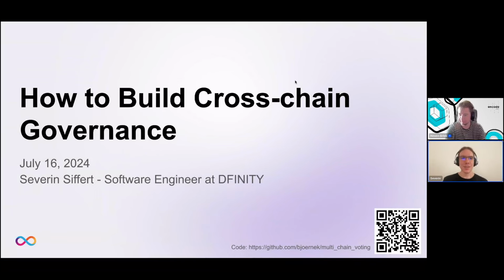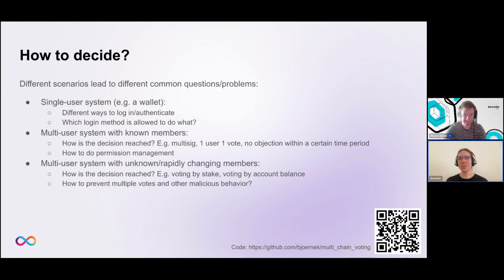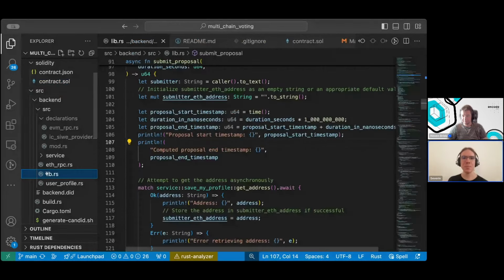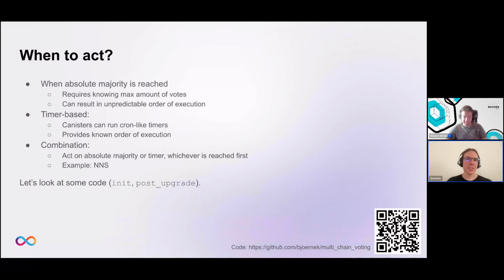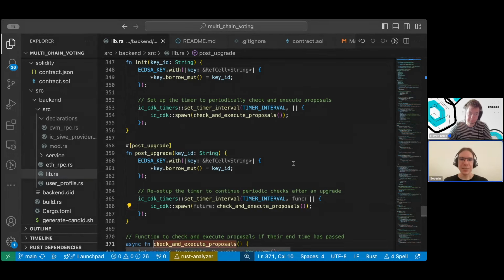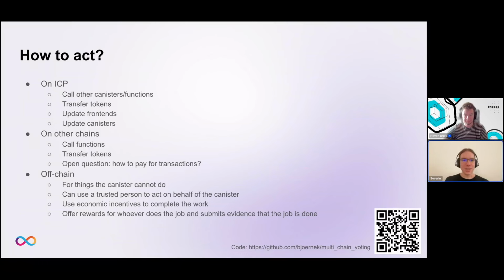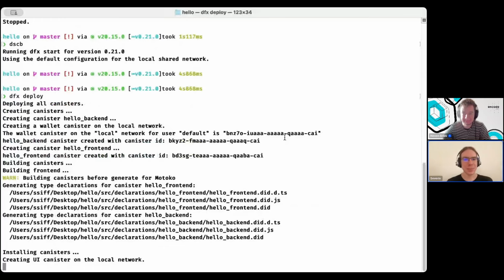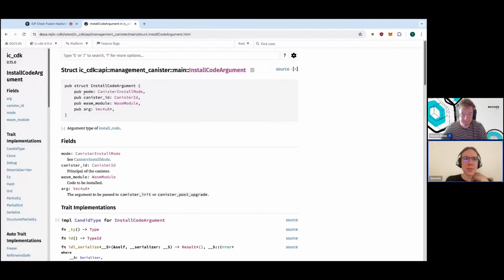ICP Chain Fusion Hackathon Powered by Encode Club: How to Build Cross-chain Governance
On Tuesday, 16th July 2024 , we were delighted to host the final workshop of our ICP Chain Fusion Hackathon Powered by Encode Club! A huge thank you to Severin Siffert from DFINITY for joining us to wrap up our Hackathon workshops.

Ready to build? Check out our Hacker Pack on Notion for all the resources, workshop dates and bounties

What's next? Build Build Build!
Submission Deadline: Sunday, 4th August

About DFINITY Foundation
The DFINITY Foundation is the not-for-profit developing the Internet Computer - the world's first web-speed, internet-scale public blockchain. DFINITY currently operates research centres in Zurich and California, and remote teams in locations all over the world. It has a global team of more than 200 people, which includes numerous famous computer science researchers, engineers and cryptographers. It runs the largest R&D operation in the crypto industry.